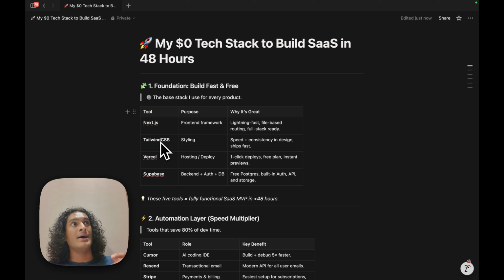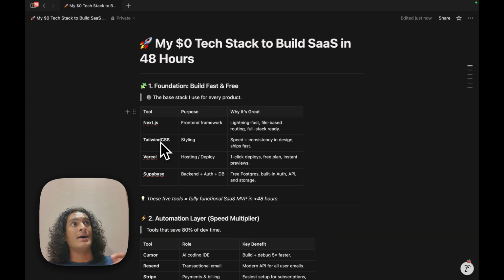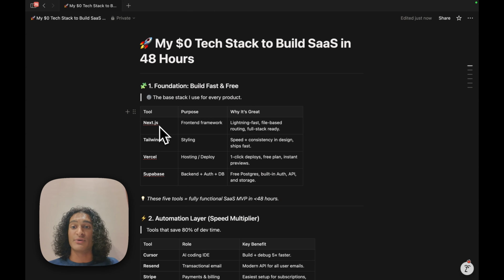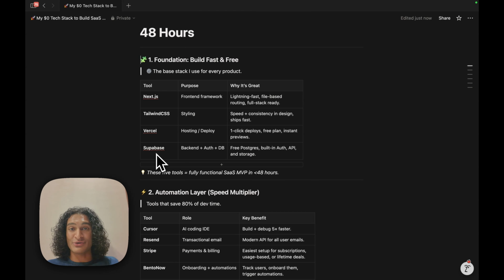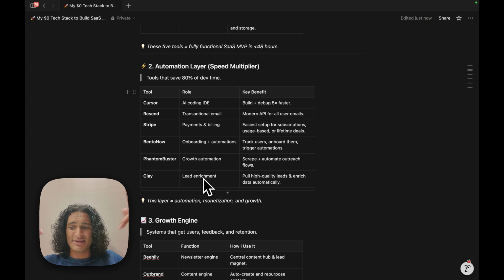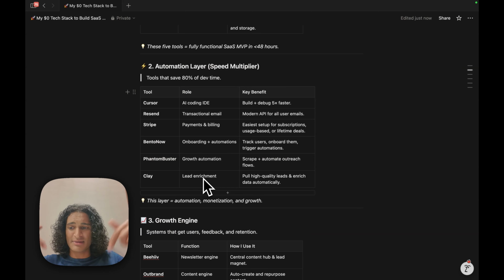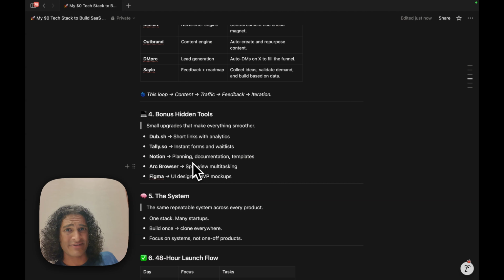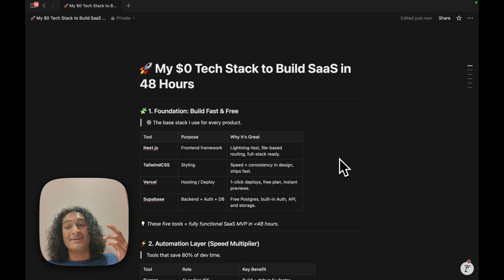My $0 Tech Stack to Launch a SaaS in Under 48 Hours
In this video, I break down the exact $0 tech stack I use to launch SaaS products fast — the same system powering DMpro, Saylo, and Outbrand under Jars Global.

You’ll see how I build full SaaS MVPs in under 48 hours using a stack that’s free, scalable, and built for speed.

You’ll learn how to:

Build front-end and backend fast with Next.js, TailwindCSS, Vercel, Supabase, and Auth.js

Automate coding, onboarding, and payments using Cursor, Resend, Stripe, BentoNow, PhantomBuster, and Clay

Grow and scale with Beehiiv, Outbrand, DMpro, and Saylo

Use bonus tools like Dub.sh, Tally.so, Notion, Arc Browser, and Figma to simplify your workflow

Whether you’re a developer, indie hacker, or bootstrapped founder, this guide will show you how to turn ideas into profitable SaaS products — fast, free, and repeatable.

 — weekly behind-the-scenes lessons, tools, and systems for building multiple SaaS startups.
🚀 Explore my products:
 — auto-generate branded content

Timestamps
00:00 Intro — why I standardized my tech stack
00:36 The $0 Frontend Stack (Next.js, Tailwind, Vercel)
01:27 Backend & Auth Setup (Supabase + Auth.js)
02:12 Automation Tools (Cursor, Resend, Stripe, BentoNow)
03:14 Growth Engine (Beehiiv, Outbrand, DMpro, Saylo)
04:03 Hidden Tools & Systems (Dub.sh, Notion, Tally.so, Arc, Figma)
05:26 Final Thoughts + My 48-Hour Launch Flow